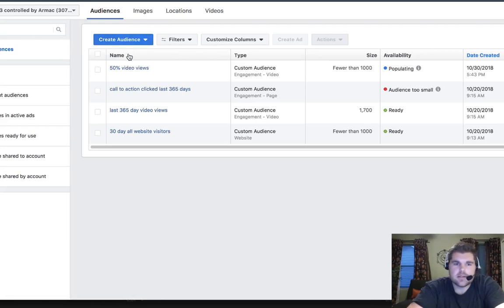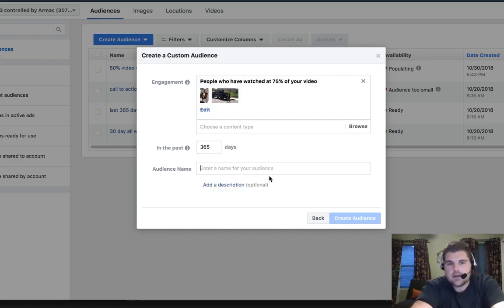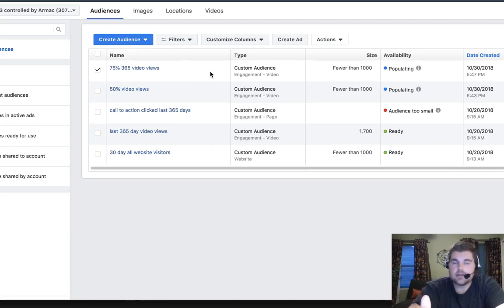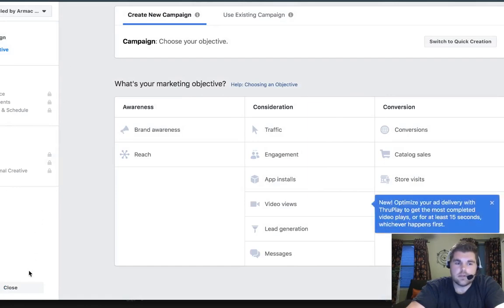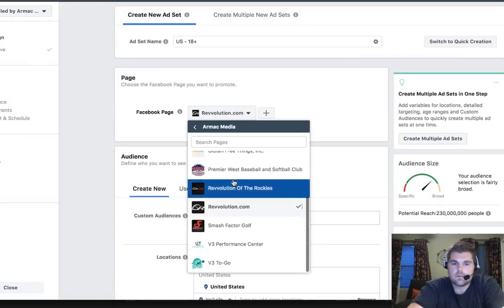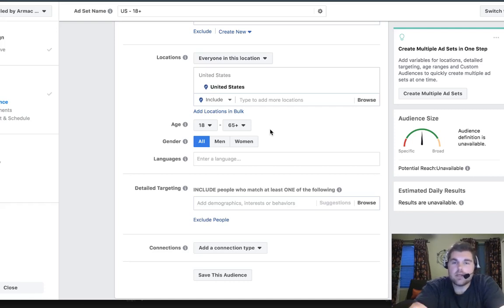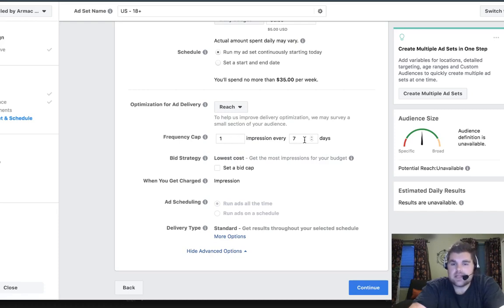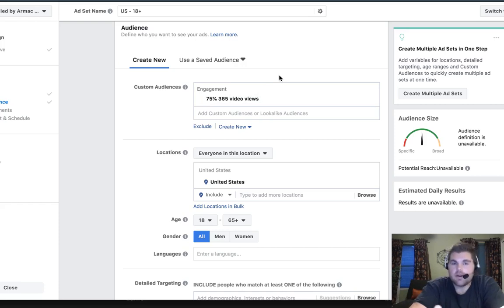How to retarget with video sequences